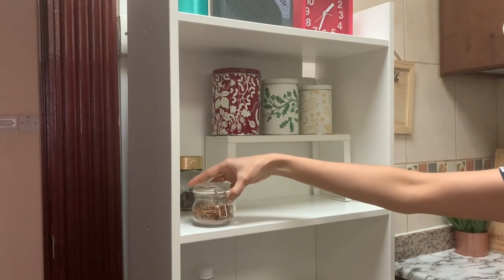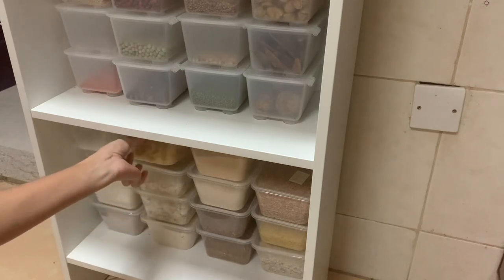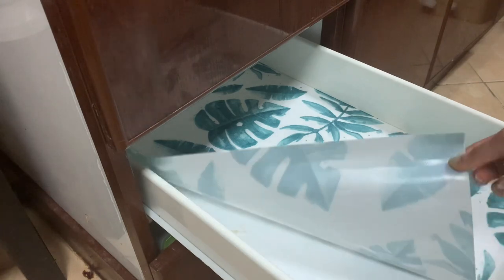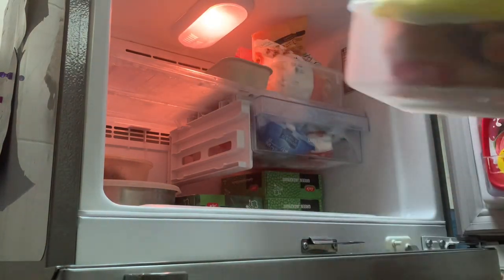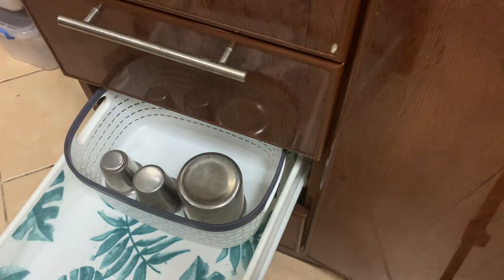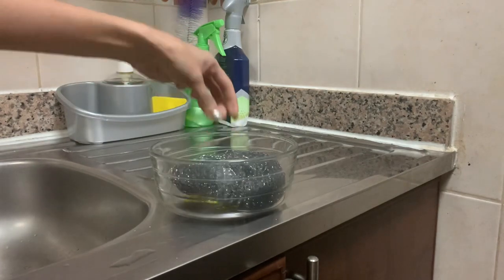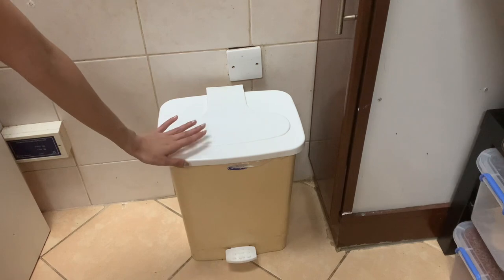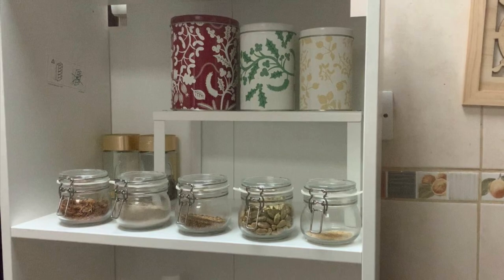Everyday Habits For A Clean And Organized Kitchen/kitchen Cleaning Motivation Malayalam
Hi friends today’s video I am sharing some habits for clean and organized kitchen .

Every day habits for clean and organized kitchen /cleaning motivation Malayalam

Kitchen Tips/kitchen organization Ideas/ kitchen Hacks/kitchen Cleaning Routine/Daily Cleaning Tips and Tricks/kitchen Organization ideas Malayalam/kitchen cleaning motivation Malayalam